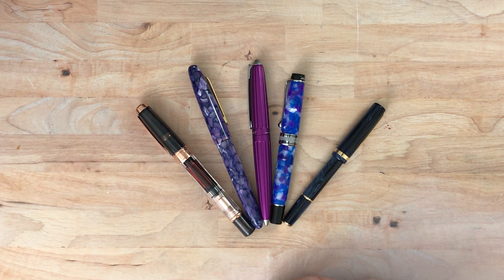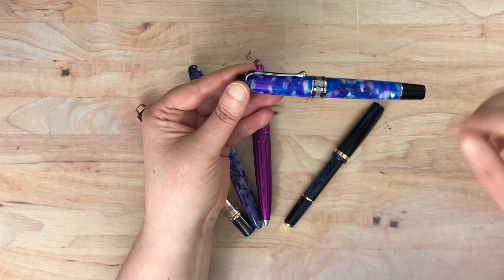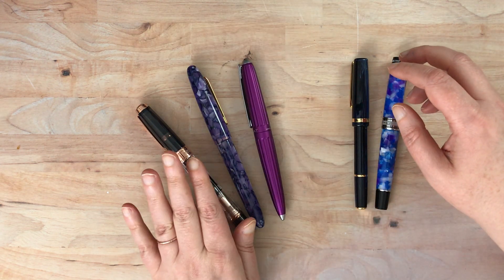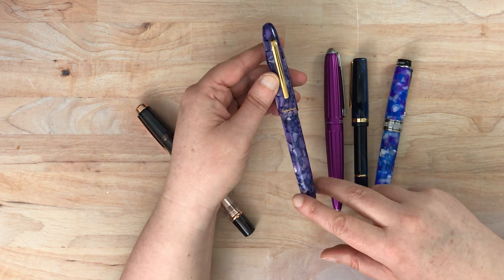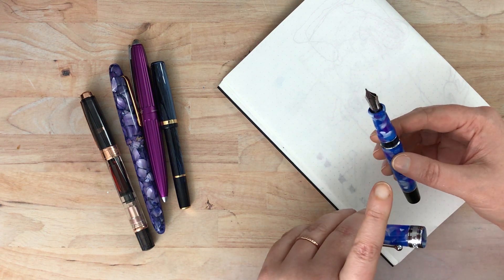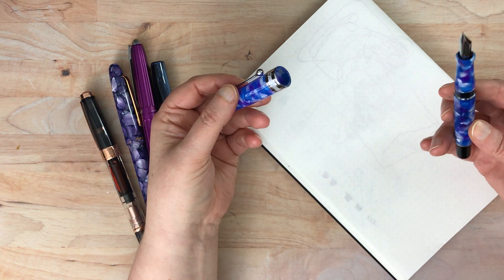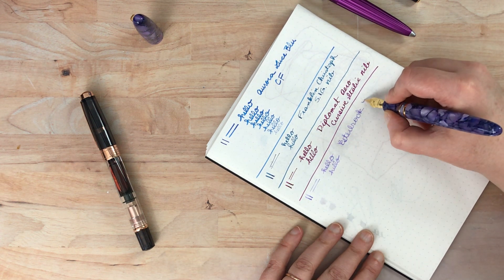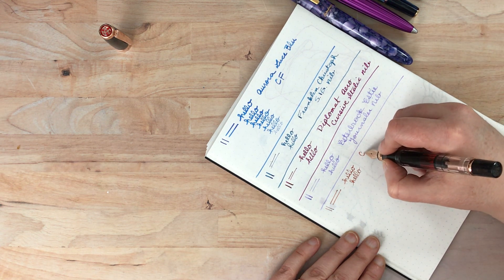Comparing Some Specialty/Custom Fountain Pen Nibs (including Aurora Goccia Nib)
Aurora Luce Blu with Goccia Nib (sometimes also available from Endless Pens at a big discount, which is where I purchased it)

Diplomat Aero with Cursive Italic nib (mine is a medium) (this may no longer be available at Goulet, but this is a common custom grind that you can have done as a custom order as well)

Esterbrook Estie with Journaler Nib (the journaler nib should be available on most colors for an additional fee)

TWSBI Diamond 580 Smoke Rose Gold (my custom architect grind was done by the Nibsmith